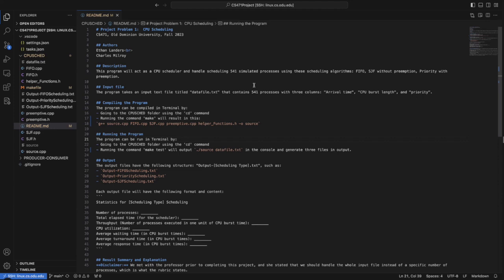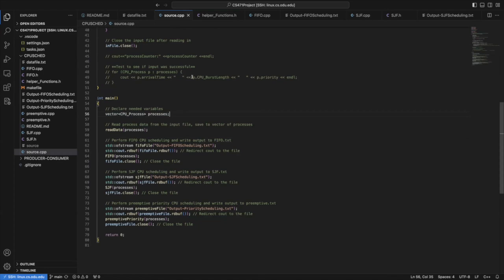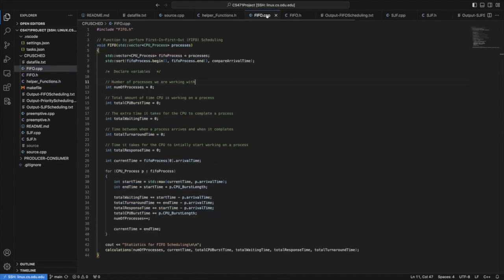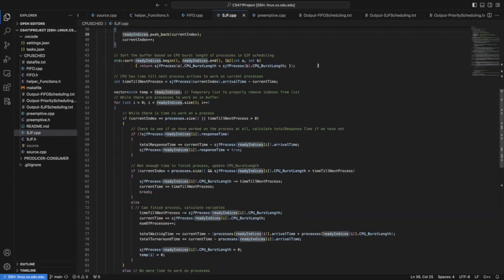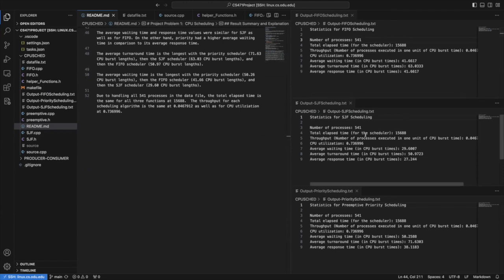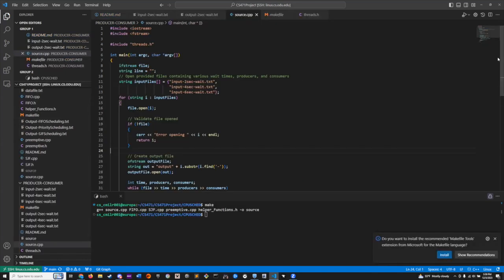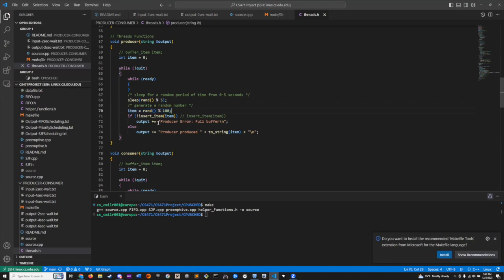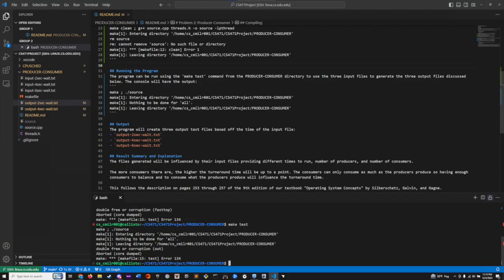Operating Systems Project: CPU Scheduling & Process Synchronization Overview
In this 8-minute video, we walk through a project covering two essential Operating Systems concepts: CPU Scheduling and Process Synchronization. The project simulates CPU scheduling using FIFO, SJF, and Priority scheduling algorithms and tackles the Producer-Consumer problem with multithreaded synchronization.

Key Features Covered:
• Overview of CPU scheduling algorithms (FIFO, SJF, and Priority).
• Explanation of process synchronization using the Producer-Consumer problem.
• Step-by-step walk-through of code compilation, execution, and output analysis.
• Key insights into the results.

This project was completed as part of the CS471 course at Old Dominion University (Fall 2023).